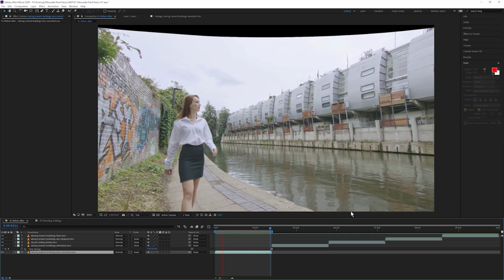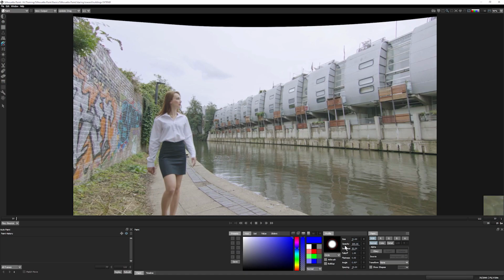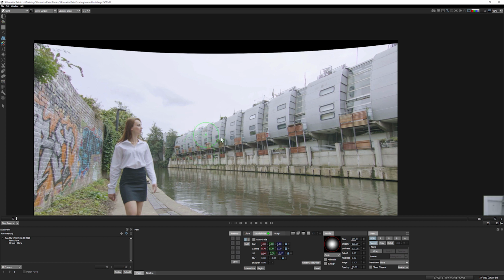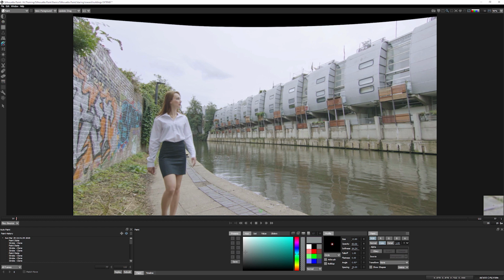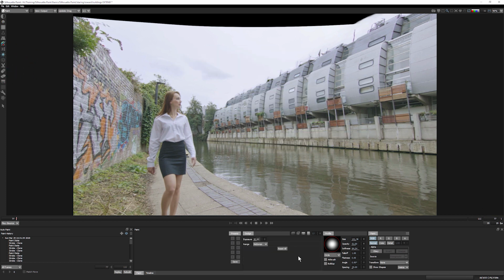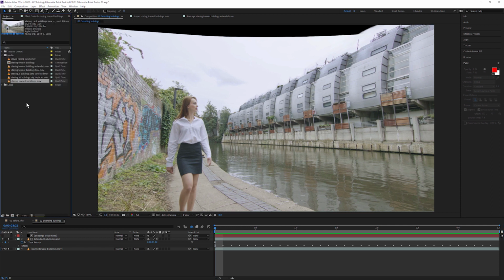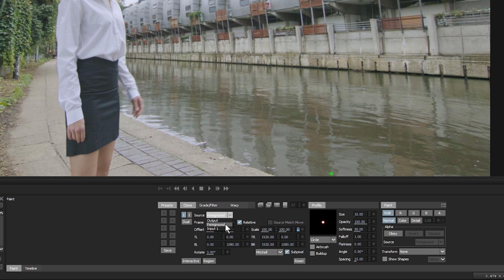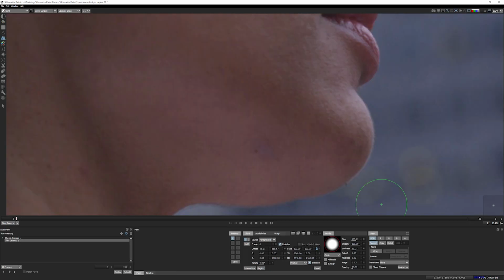Silhouette Paint - Getting Started with Digital Paint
Silhouette Paint allows you to create a huge number of different tasks without the speed issues normally associated with digital paint.  In this first part of the Getting Started with Silhouette Paint series, you will see a pretty standard workflow for dealing with a set extension and clean-up. You will go all the way from starting a new project, choosing the right paint tools, and using Auto Paint to paint across multiple frames.

It's not all button pushing, you'll learn when the best time to use Silhouette's specialized tools and when traditional compositing will give you a faster result.  At the end of this video, you'll have a good base of knowledge to start your Silhouette Paint journey.

Silhouette Paint is available as a plug-in for Adobe and OFX or as part of the standalone Silhouette application.

*** Quick Jumps ***

01:56 : Starting a new Silhouette Paint project
04:51 : Quick tool overview
07:30 : Starting out with the Clone Tool
14:19 : Color and Detail separation
17:28 : Blemish tool and grain matching
20:22 : Dodge/Burn in Silhouette Paint
21:49 : Using Buildup in the Brush Profile settings
23:03 : Saving Brushes as Presets
24:35 : Naming groups in the Paint History
24:58 : Introducing the Paint History
26:16 : Using a single painted frame
27:24 : Painted Sky replacement section starts
29:33 : Auto Paint prep
30:05 : Motion Tracking for Paint tasks
31:49 : Applying Mocha Pro tracking data into Silhouette Paint
32:26 : Cloning from a separate layer with match move
36:16 : Auto Paint strokes and painting across frames